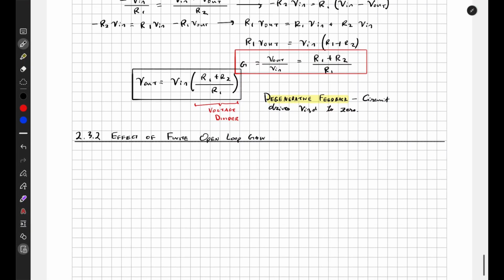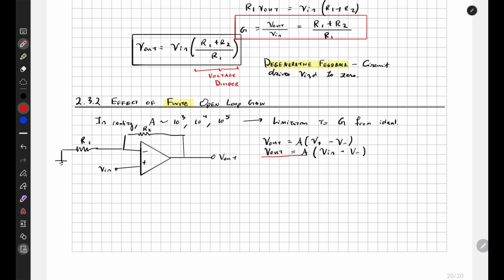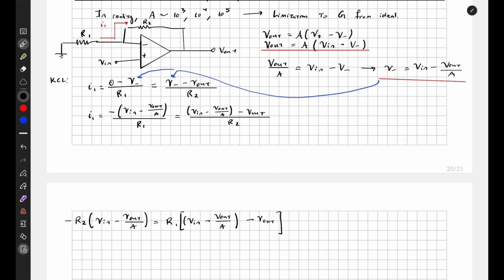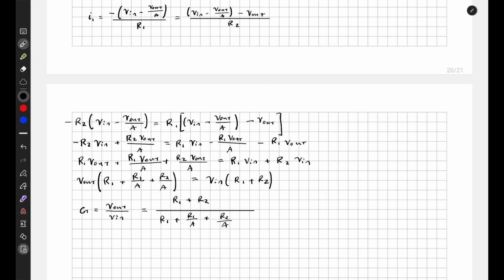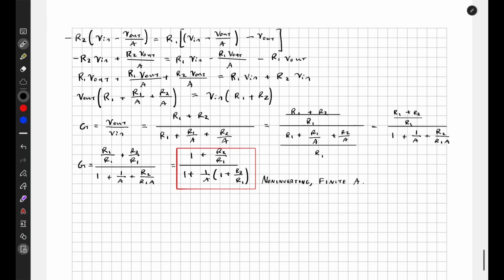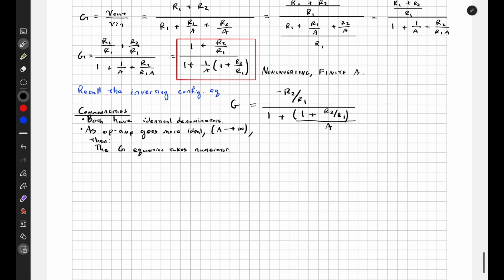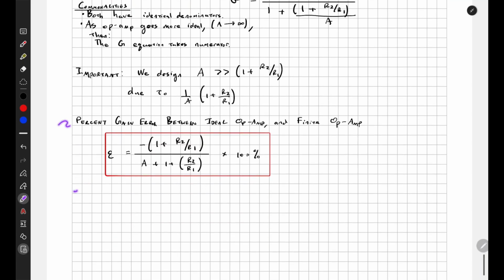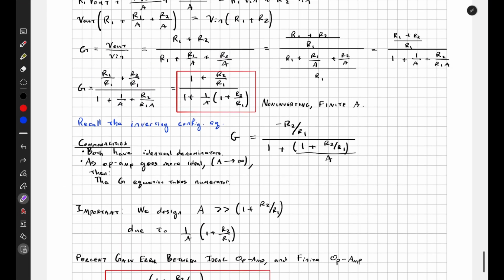2.3.2 Noninverting Configuration in Op-Amps, the effect of finite open loop gain.